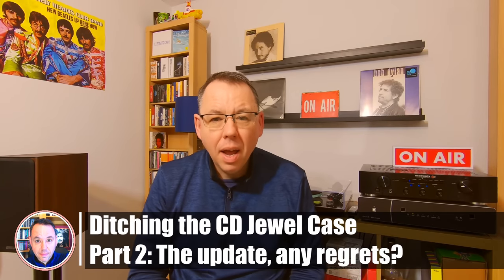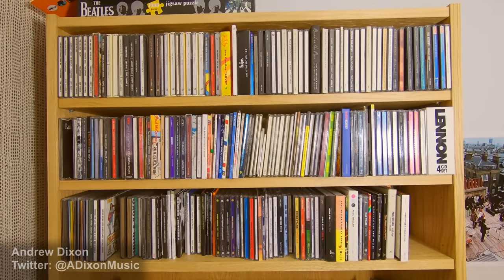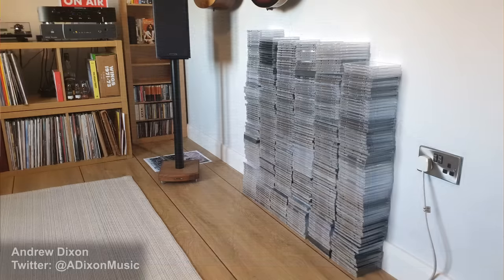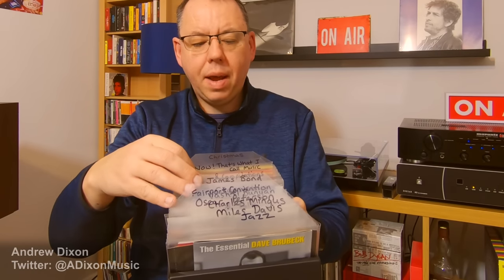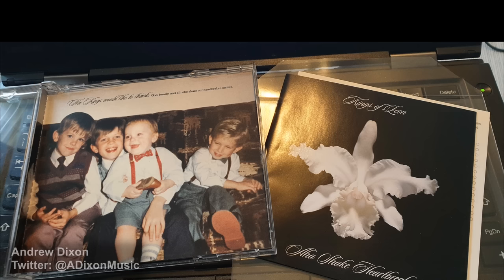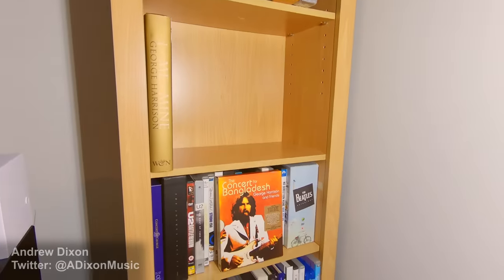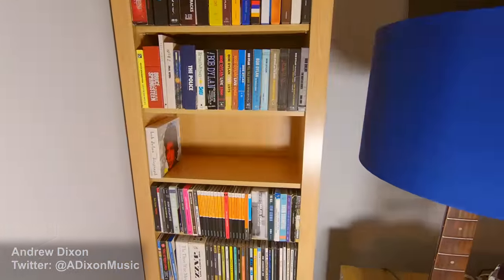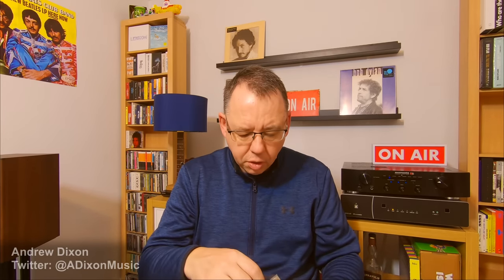Ditching My CD Jewel Cases Update - Did I Regret?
Link to buy these CD Wallets